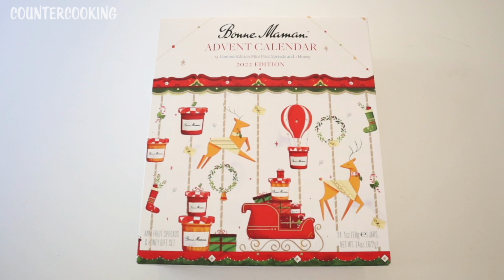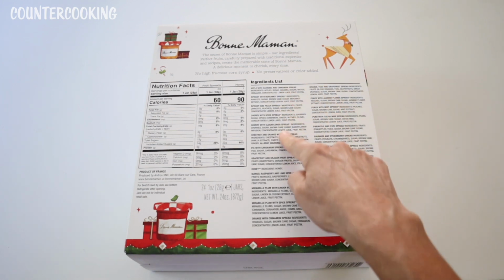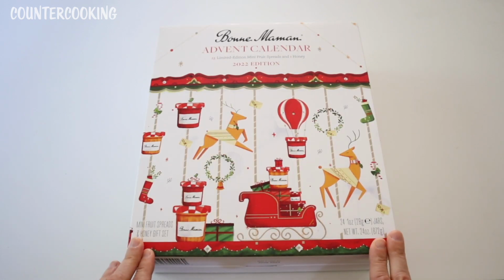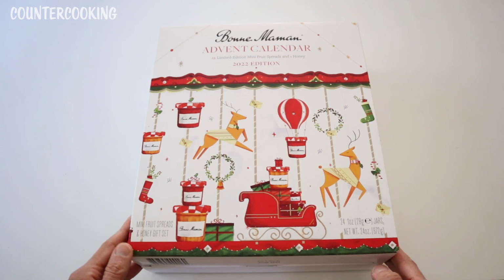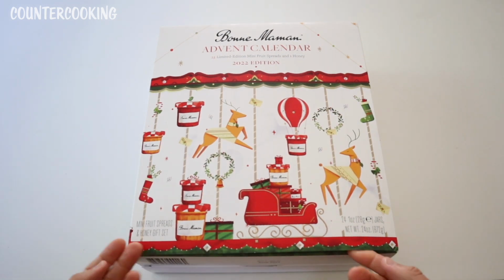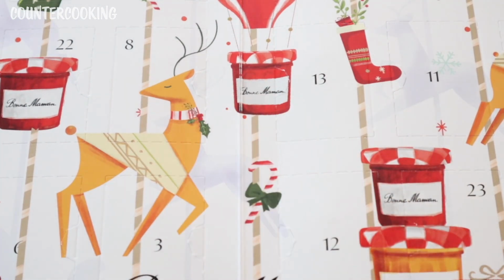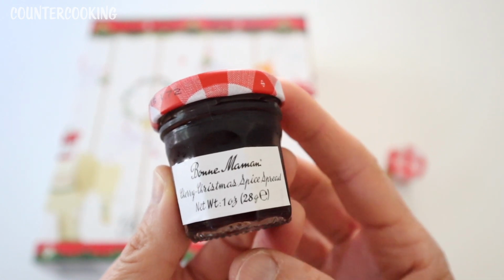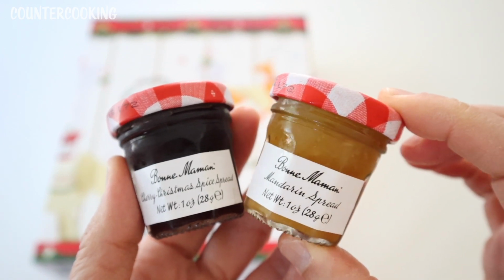Bonne Maman Advent Calendar 2022 🎁🎄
Bonne Maman Advent Calendar 2022 on Amazon

This holiday season, treat yourself and those you love to the Bonne Maman 2022 LIMITED EDITION Advent Calendar – the ideal gift for the foodie, preserves lover, or holiday enthusiast in your life. They sold out quickly last year, so don’t miss out this year!

The beautifully illustrated holiday calendar features 24 doors that, when opened, reveal a special jar of Bonne Maman each made with simple ingredients that delivers a homemade taste everyone will love.